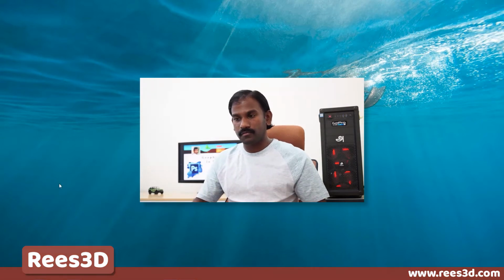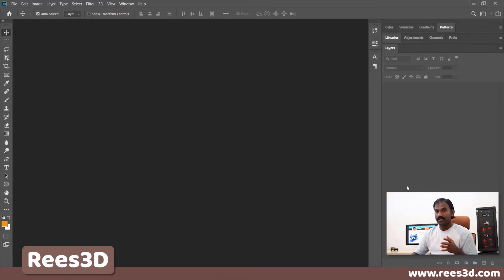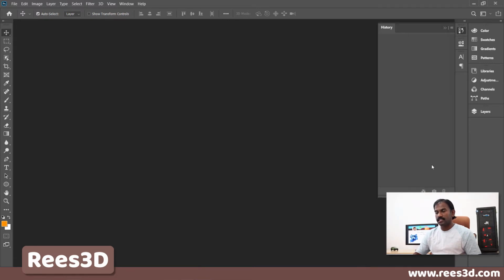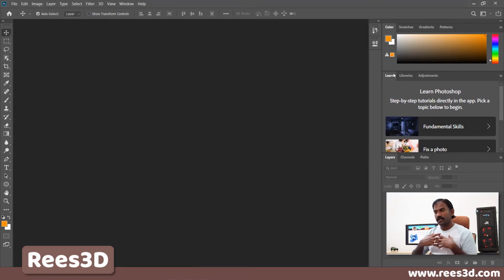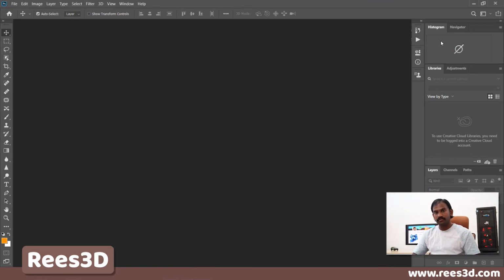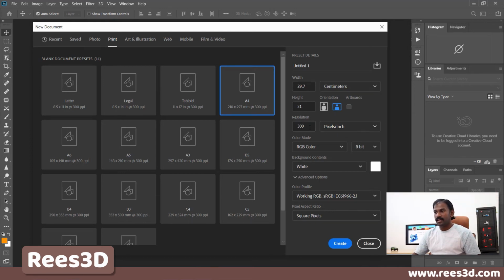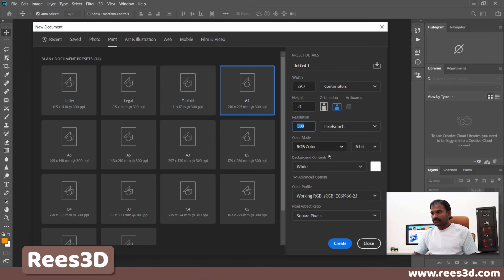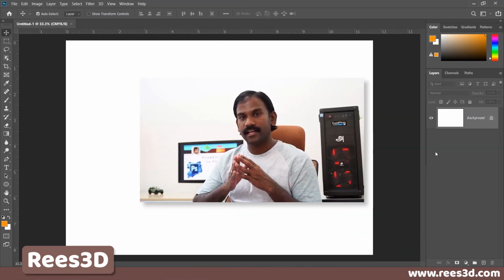Graphic Designing with Photoshop | lecture 1 (Part 1) UI and New Document Creation | Rees3D.com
Welcome to the first video on Graphic Designing with Photoshop. In this series of video lectures you will understand how to create attractive graphic designs in photoshop.

You will learn how to use vector shapes to create logos, you will learn how to effectively use image editing tools to create stunning visual graphics.